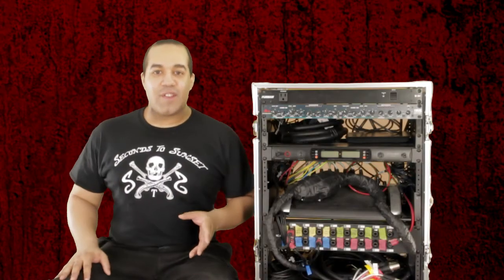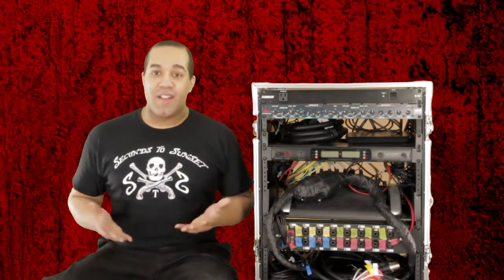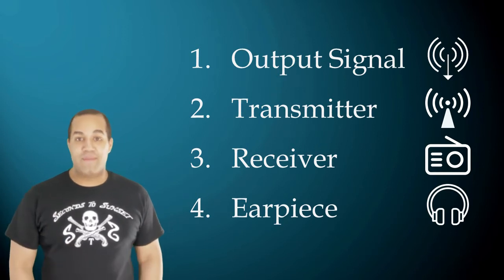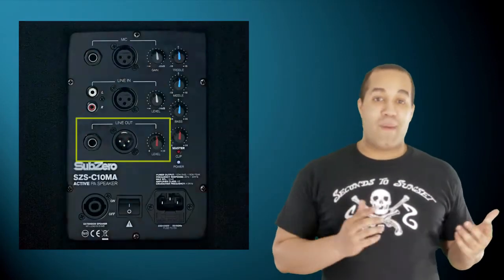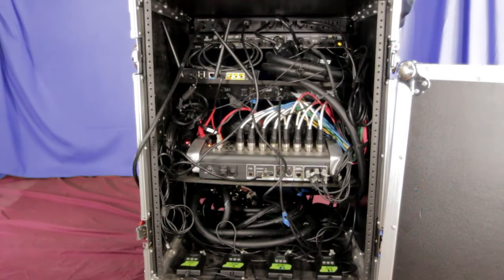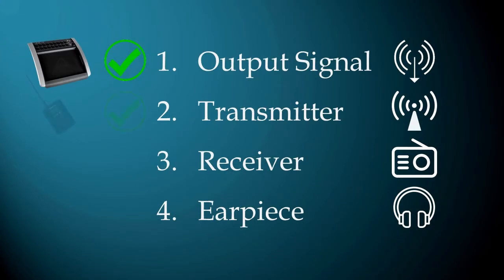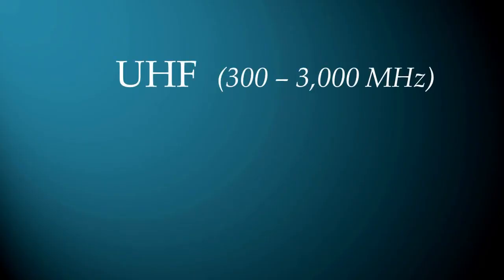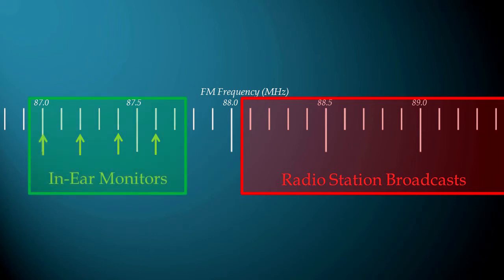How To Make an In-Ear Monitor System for Under $100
We've gotten a lot of requests to explain our in-ear monitor setup for shows, so here's how we do it for under $100 per person.

Products mentioned in this video (links go to Amazon.com):
Behringer X-Air X-18 Digital Mixer
Signstek ST-200 FM Transmitter
AmazonBasics 7-Port USB Hub
Hosa 1/8 to 1/4 TRS Cable
Eton Mini Compact Radio Receiver
Etymotic MC-5 In-Ear Monitor Earphones
Etymotic Replacement Foam Eartips
Etymotic Replacement Filters and Removal Tool
ZST In-Ear Monitor Earphones
Replacement Foam for ZST Earphones (Option 1)
Replacement Foam for ZST Earphones (Option 2)